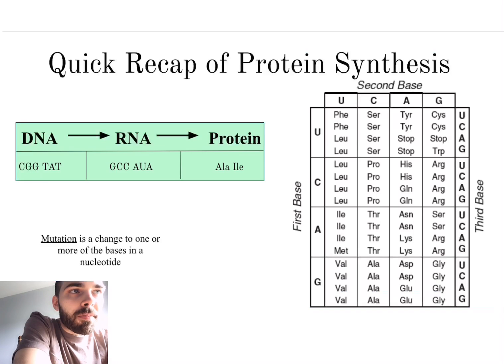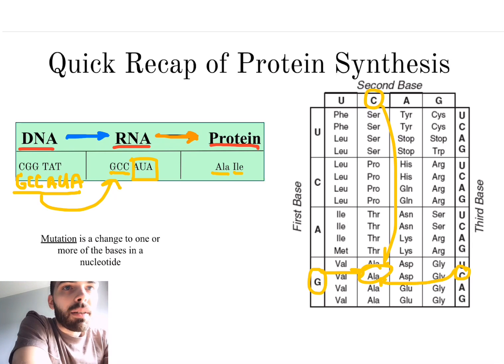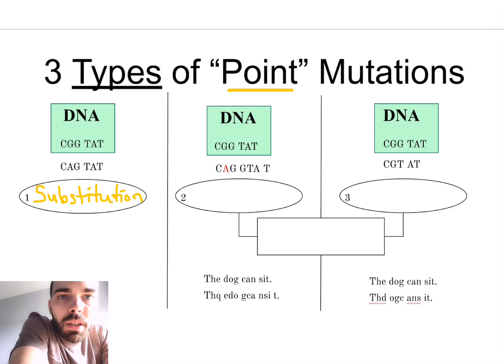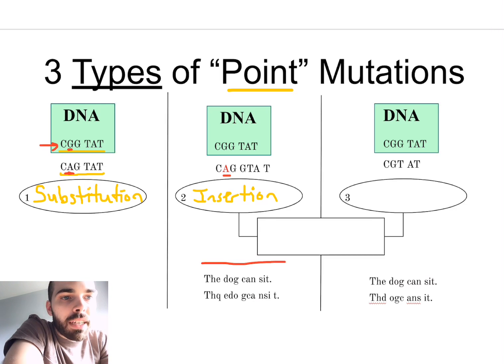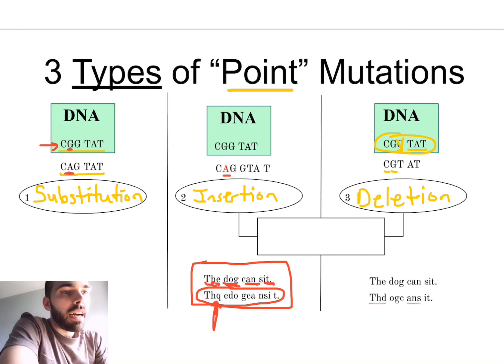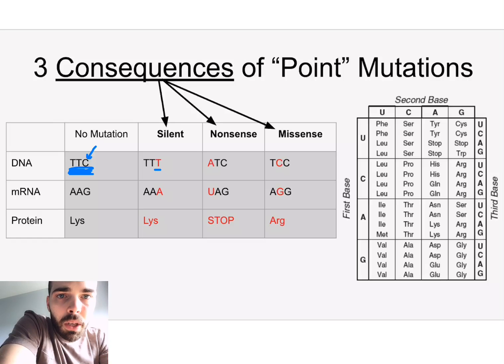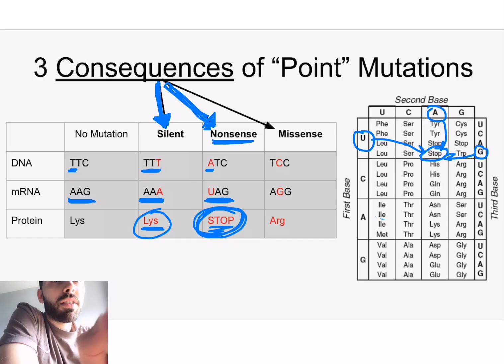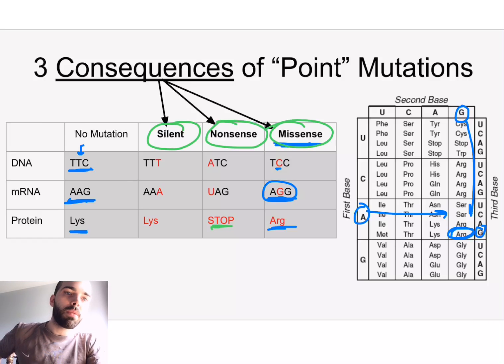Genetic Mutations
In this video I explain the three basic types of point mutations, and the three basic consequences of point mutations.